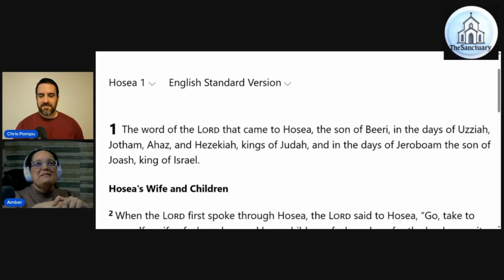What Is Intertextuality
In this video I have a discussion with Amber from @WhenDeepCallsDeep-Amber about intertextuality and why it is important for Bible readers to understand. What is intertextuality? Do the biblical authors always tell us when they quote the Old Testament? And why does it matter? Lets find out.